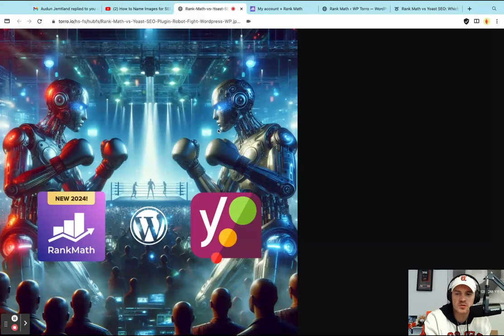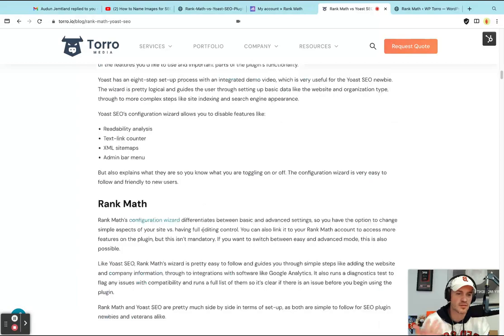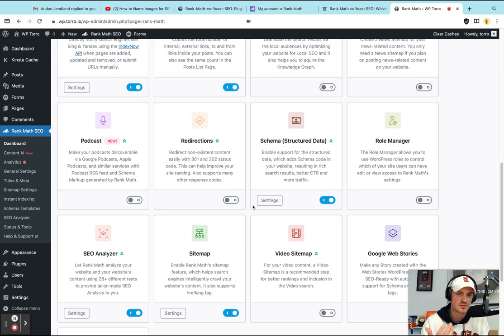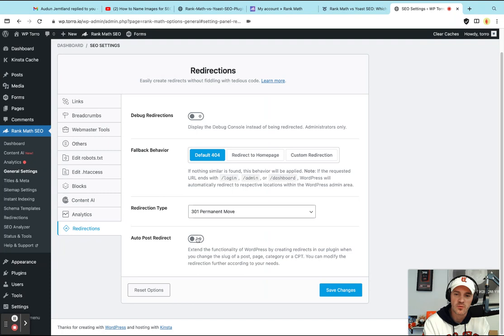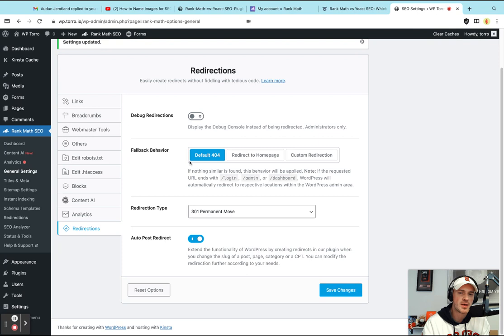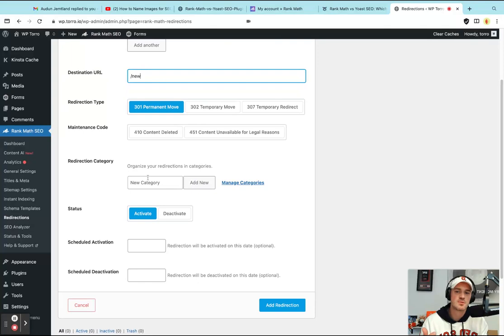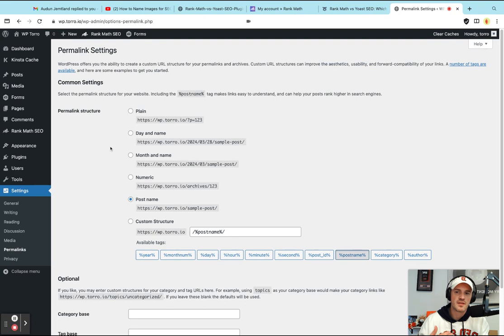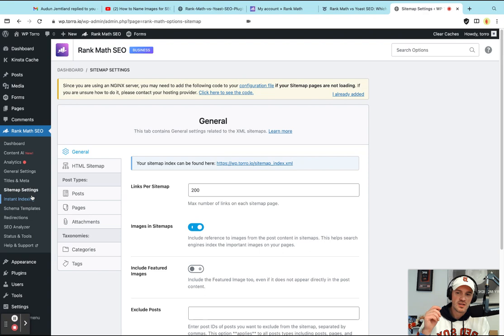RankMath SEO: Redirection Settings (with Matt Sullivan from Torro Media)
Welcome to another insightful episode on optimizing your WordPress site for better search engine rankings with RankMath SEO. Today, we have Matt Sullivan from Torro Media, a seasoned expert in digital marketing and SEO strategies, here to guide us through the intricacies of using RankMath SEO for link redirects.

In this video, Matt Sullivan delves deep into the Redirection module of RankMath SEO, one of the most powerful and efficient ways to manage your site's link redirects. Whether you're dealing with 404 errors, changing post URLs, or migrating content from an old site, Matt covers everything you need to ensure a smooth transition and maintain your SEO rankings.

What You'll Learn:

Introduction to RankMath SEO's Redirection Module: Understand the basics and importance of redirect management for your website's SEO health.
Setting Up Redirects: Step-by-step guide on how to set up various types of redirects (301, 302, 307) directly within your WordPress dashboard using RankMath SEO.
Best Practices for Redirects: Matt shares invaluable insights into when and why to use different types of redirects to avoid common pitfalls that could harm your SEO.
Troubleshooting Common Redirect Issues: Learn how to diagnose and fix common issues that may arise during the redirect process.
Advanced Redirect Techniques: For those looking to go a step further, Matt discusses advanced strategies for managing redirects for large websites or e-commerce platforms.
Q&A with Matt Sullivan: Matt answers some of the most frequently asked questions about link redirects and shares his professional advice on maintaining optimal SEO performance.

Expert Insights: Gain knowledge from an industry expert with years of experience in SEO and digital marketing.
Practical Tips: Apply Matt's practical advice and tips directly to your website for immediate SEO improvements.
Improve Your Website's SEO: Learn how to effectively manage redirects to avoid losing traffic and improve your site's search engine visibility.